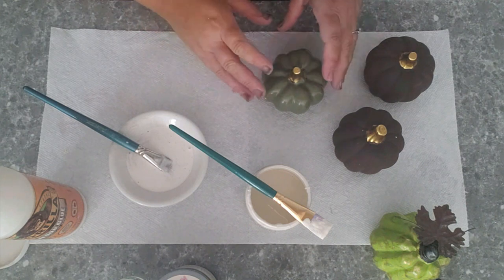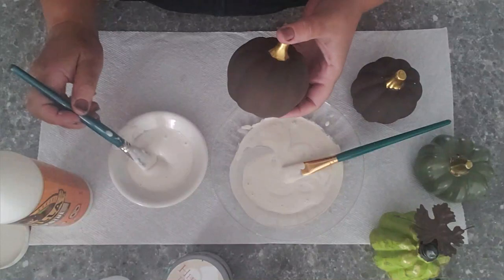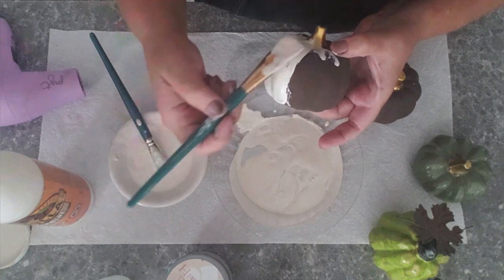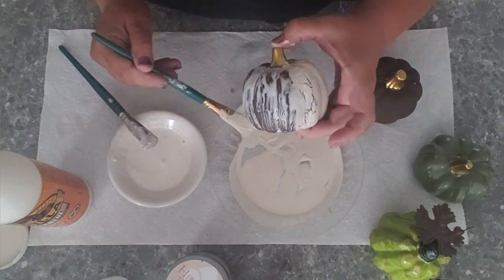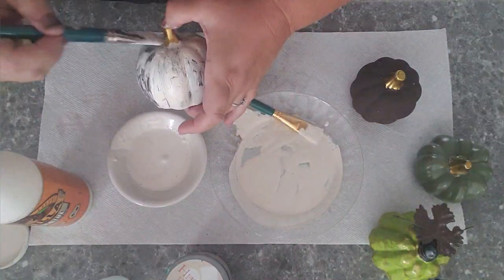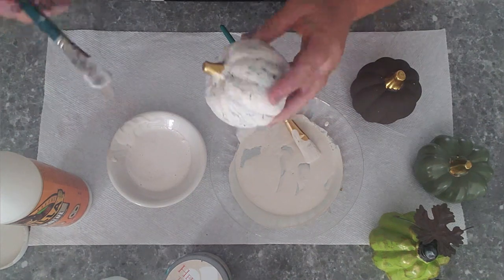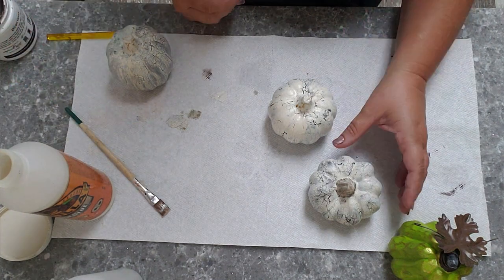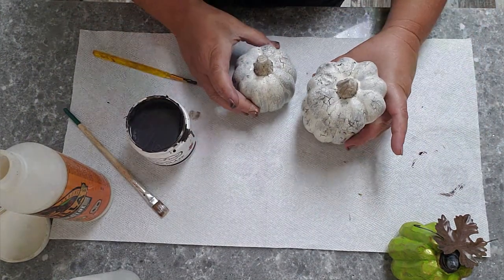Amazing Dollar Tree Transformation ~ Chic Crackle Painted Wood Look Pumpkins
Learn how to easily transform Dollar Tree ceramic pumpkins, into beautiful, chic crackle painted wood look pumpkins.  So simple and easy to make!  An awesome addition to your Fall Home Decor.  An amazing transformation using Rethunk Junk Resin Paint!